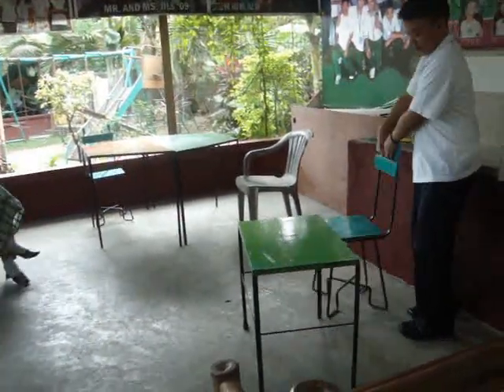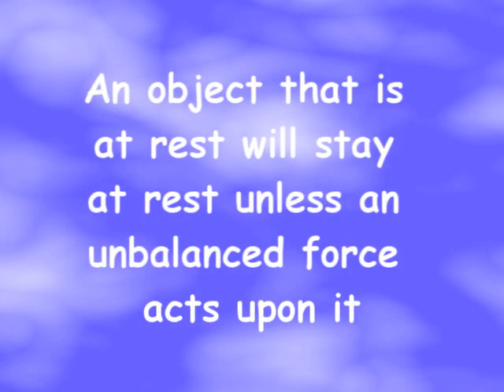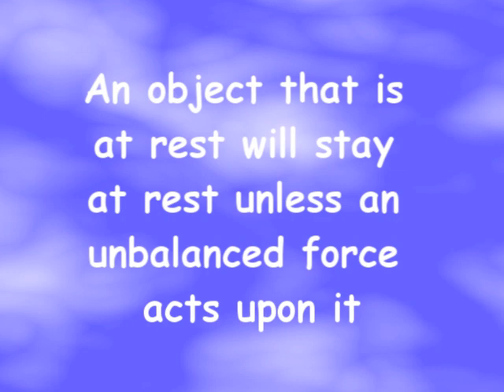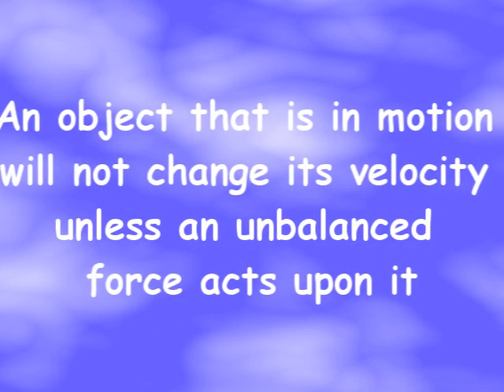physics.wmv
This is a video presentation about Newton's Laws of Motion for Mr. Lontoc's Physics class at Joy In Learning School Inc.